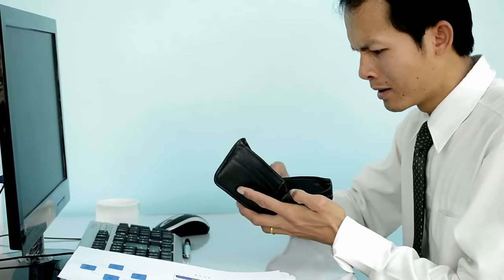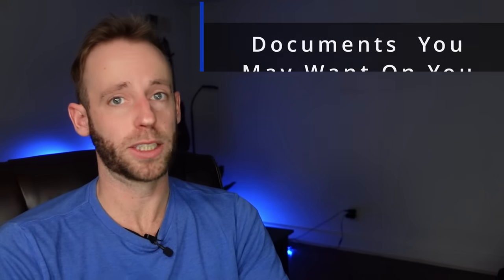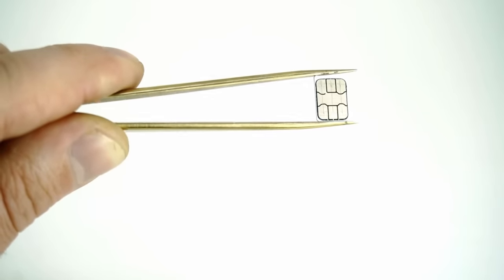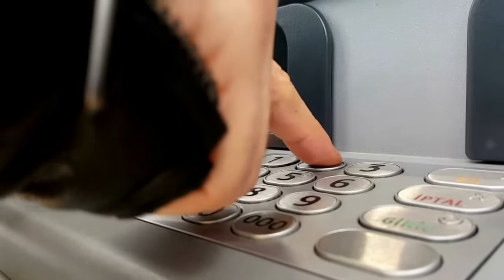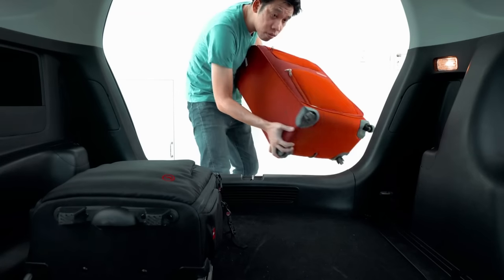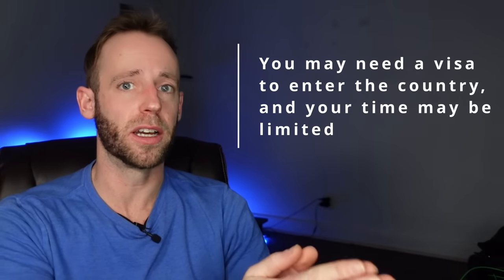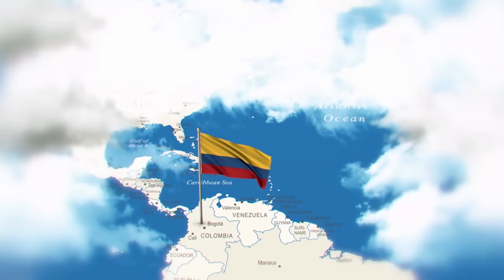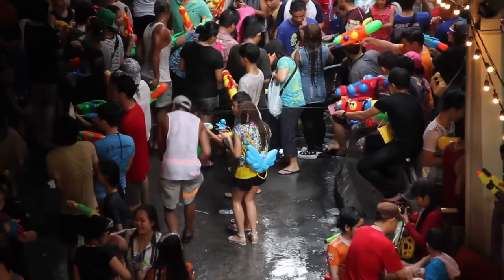How to LEAVE AMERICA FOR GOOD and escape the rat race in the United States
If you're thinking that America sucks and is going to hell recently, you're not alone and lots of people are wondering how to set up an escape plan and get out of the USA permanently before it falls apart. Or, you might simply be thinking that it would be better to live in another country, regardless of how well the United States is doing, because you're trying to escape the rat race that we've built. Whatever your motivations for wanting to leave the USA and travel the world full-time, this video will breakdown how to make money while traveling, different jobs available to foreigners, how to work online, how to find jobs in a foreign country, a few countries that I think are good first-time tryouts for anyone who is considering living the digital nomad life full-time, and much more.

Carryon luggage for men
Carryon luggage for women

My favorite credit card for international travel (Amazon Prime Visa, it has no foreign transaction fees and a great exchange rate!)